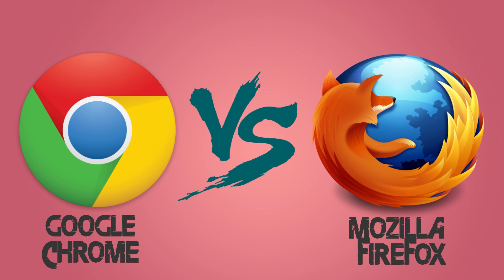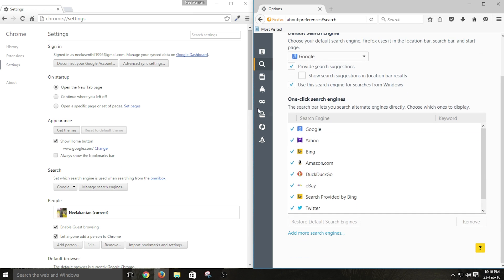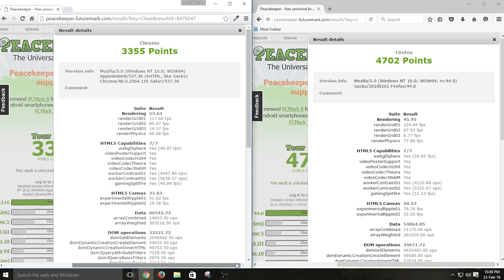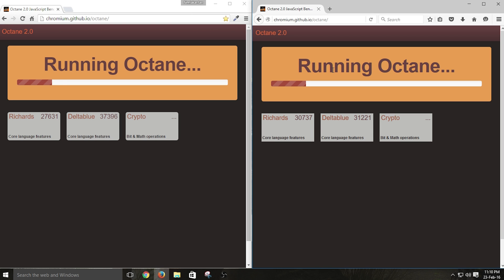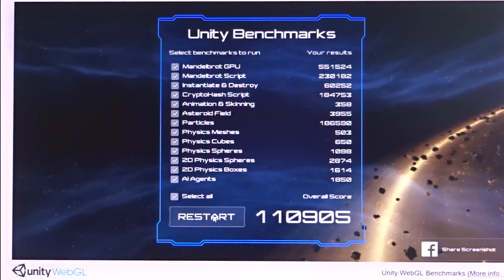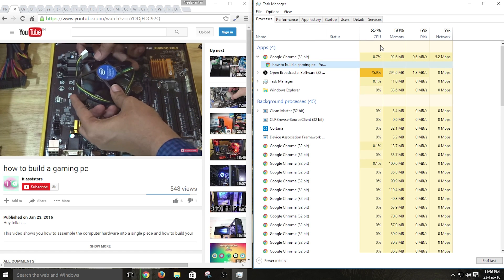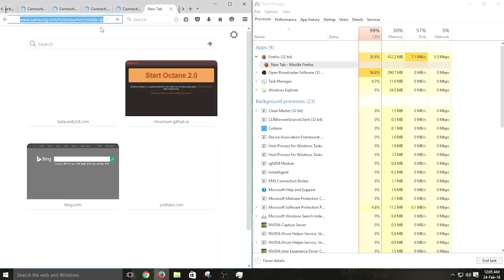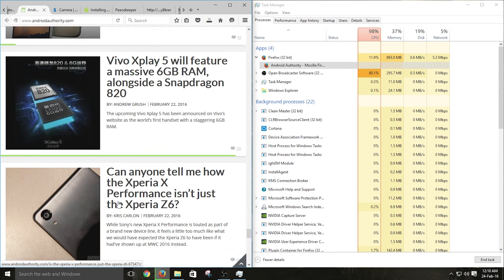Google chrome vs Mozilla Firefox 2016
Hey guys.

A little battle between the planet's most commonly used web browsers. (well!! apart from Internet Explorer :p)...

The browsers will be compared based on main attributes and the tests are conducted with no discrimination .

Ultimate challenge b/w Chrome &amp;
"The 100 tab challenge = GoogleChrome VS

Music courtesy :

Song : Darude - Sandstorm (Approaching Nirvana 2015 Remix)-intro